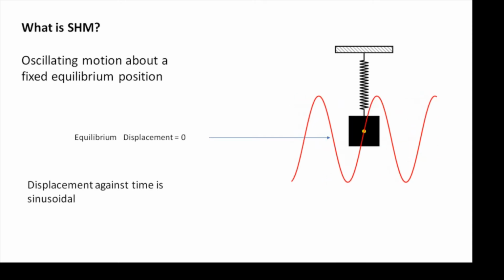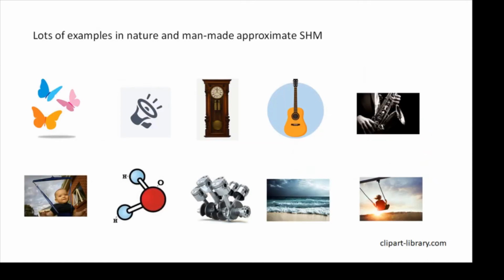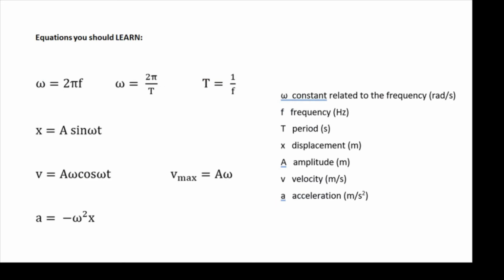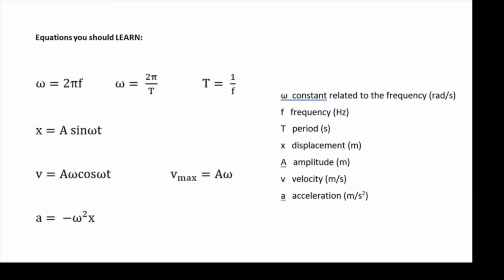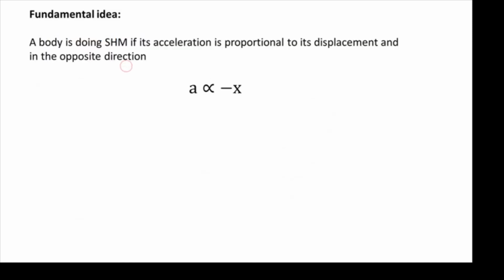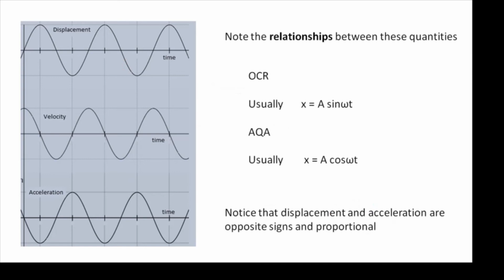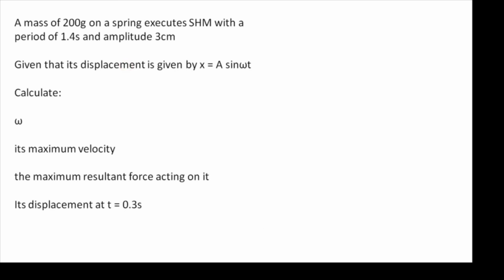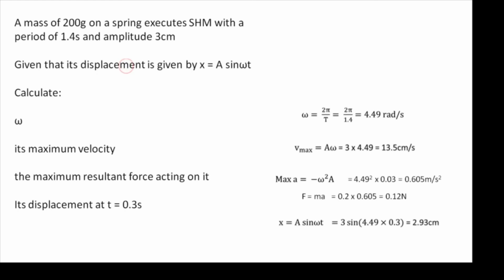Understanding Physics Simple harmonic Motion 1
Simple harmonic Motion part 1 for A Level Physics